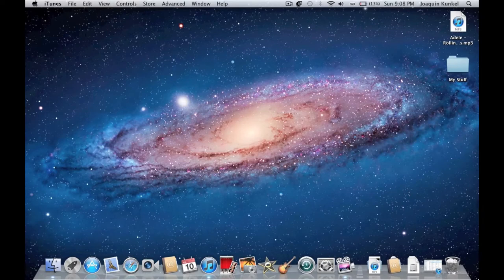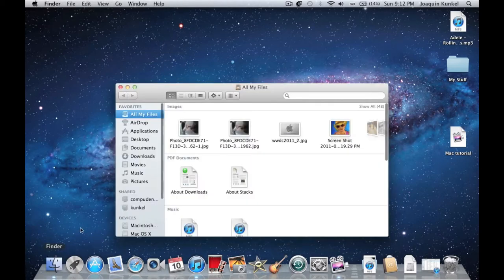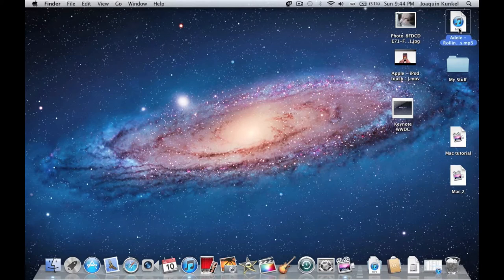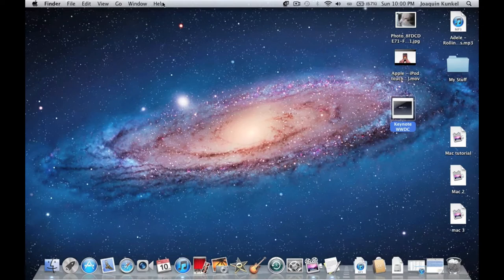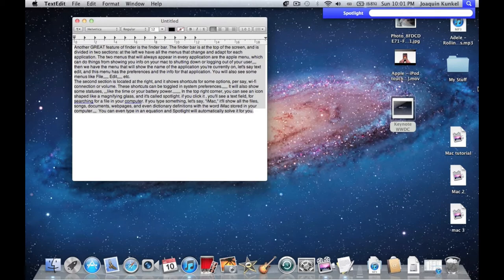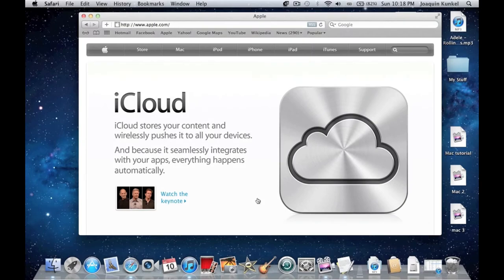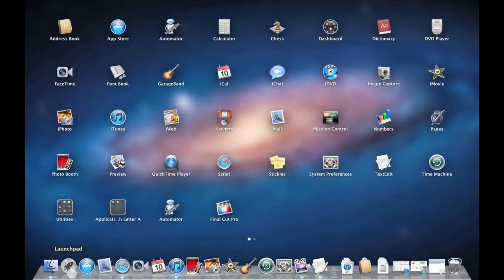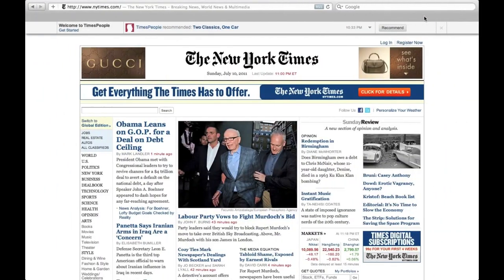How to Use Mac OS X - Guided Tour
I decided to help you guys that recently bought a mac or upgraded to lion to know how to use your new mac showing you the basic highlights. This is useful for people who just bought their mac or upgraded to OS X Lion. Enjoy your new operating system!